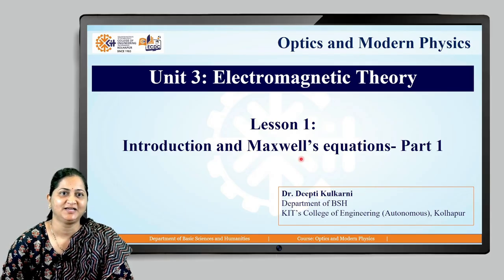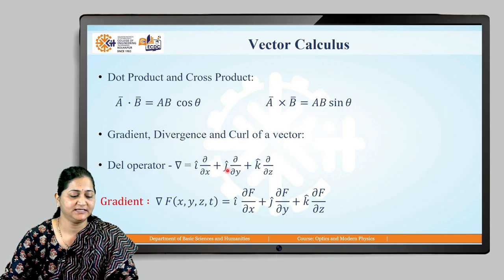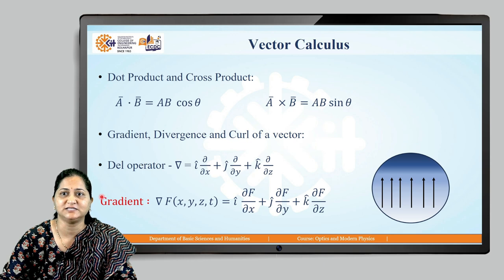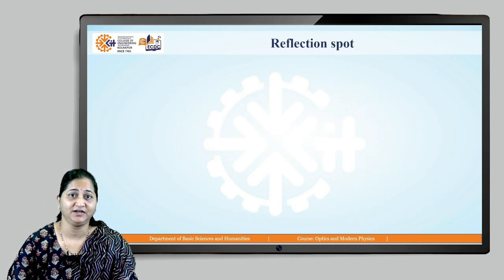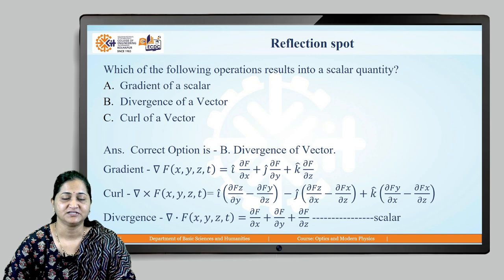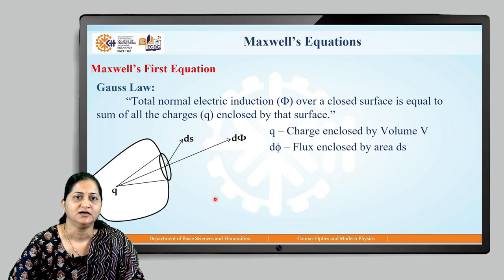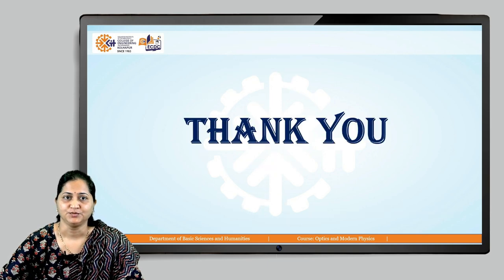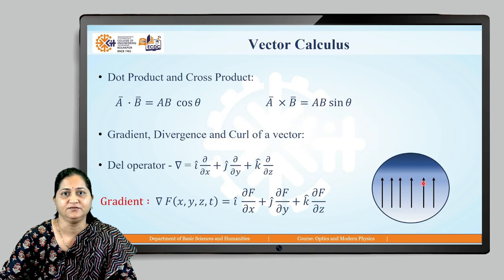EM THeory Lesson 1